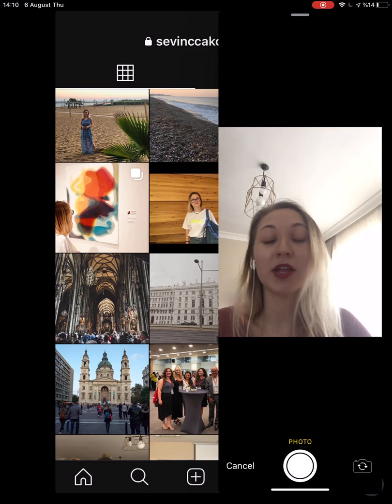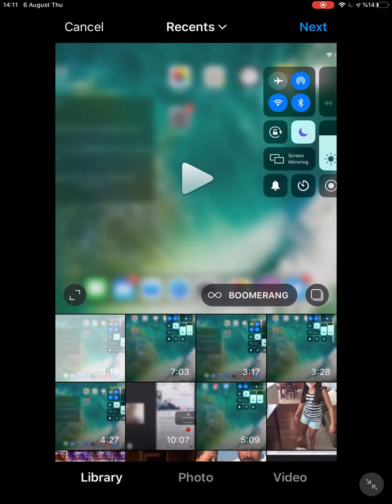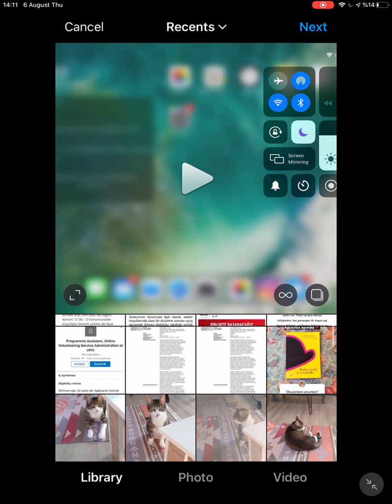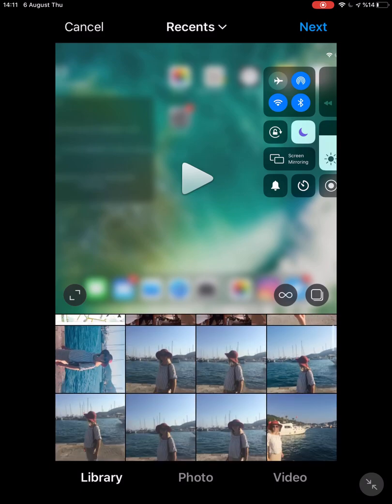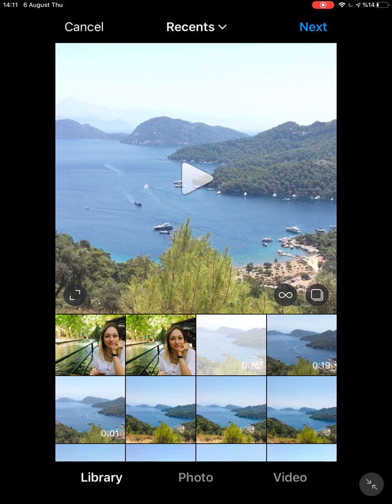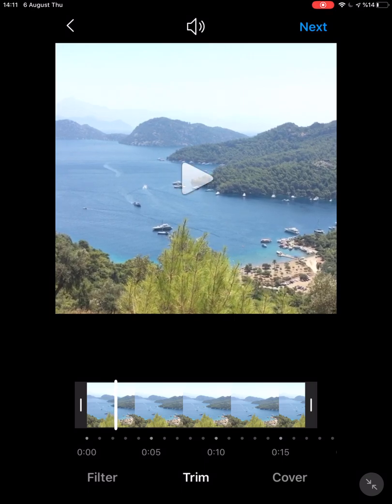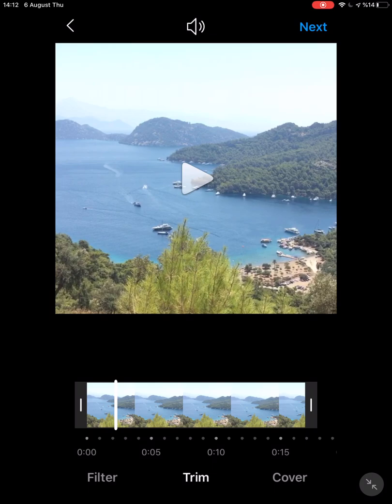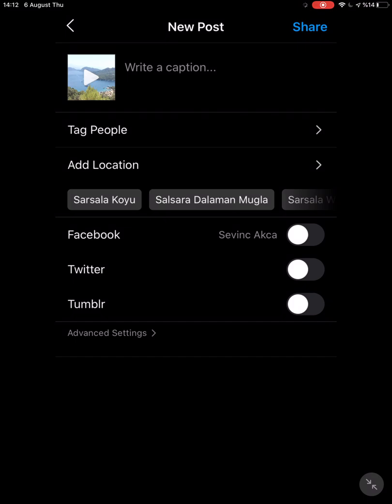How to Upload Multiple Videos to Instagram ( New iPhone, IOS and IPAD 2020)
How to Upload Multiple Videos to Instagram from an iPhone or iPad

In this video, we explain what you want to know about Instagram album creation feature and how to create albums.

If you’ve already taken videos with your iPhone or iPad and saved them to your Camera Roll, you can upload them to a single Instagram video and share it with your followers. Sorry, Android users; this feature isn’t available on Android smartphones yet.
Follow these steps to upload multiple clips into one Instagram video:
Tap the + icon in the Instagram feed screen.
If the Library screen isn’t displayed, tap Library.
Select the first video you want to upload by tapping its thumbnail image in the Camera Roll screen. Then tap Next.
The Filter screen appears.
Tap Trim, at the bottom of the screen.
The Trim screen appears, and your selected video plays in the viewer.
The + icon appears to the right of the video thumbnail image.
Tap the + icon, and then tap the thumbnail for the video that you want to add to the first video.
The selected video now sports a 2, which tells you that this is the second clip that will appear in the video. This second clip plays continuously in the viewer; to stop playing, tap anywhere in the viewer.
Repeat Step 5 until you’ve added all the video clips you want.
As you add each clip, Instagram assigns it a number indicating its order in the video.
Tap Done.